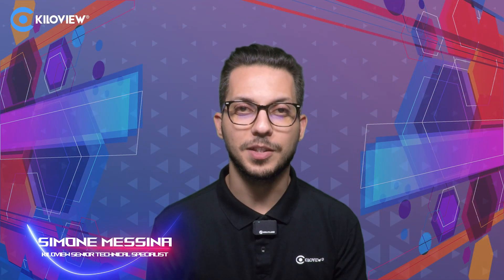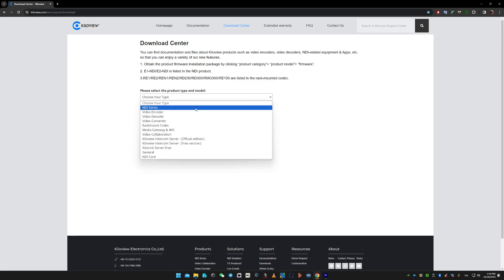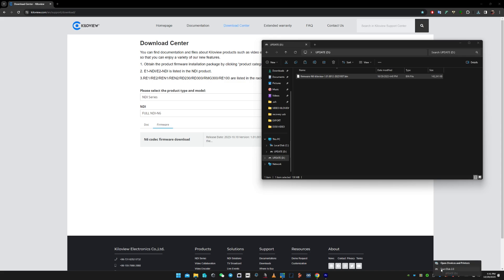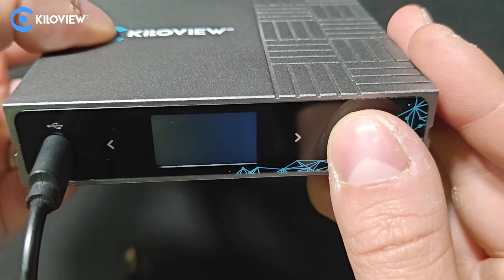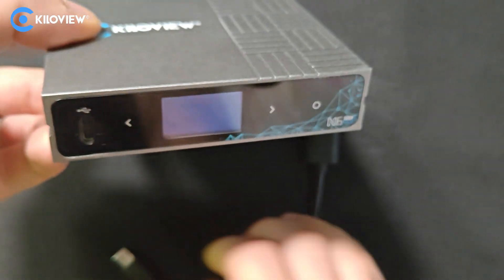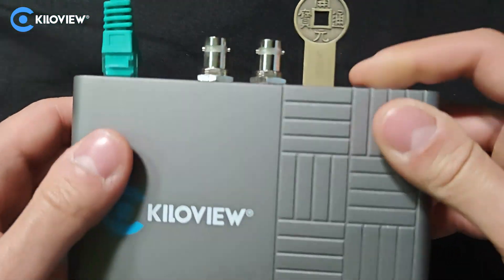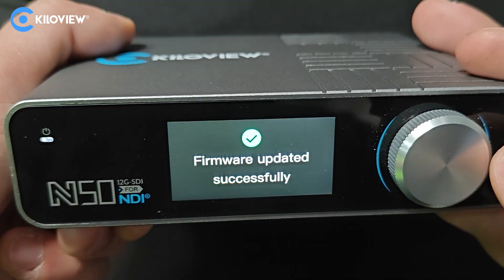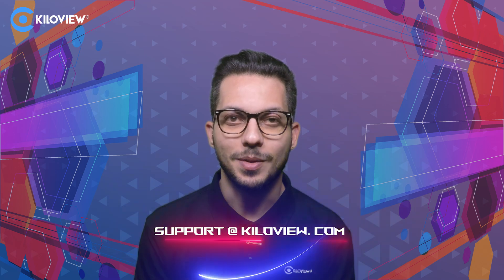USB FIRMWARE FLASH RECOVERY NEW NDI SERIES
Ready to level up your tech game? Join Kiloview's Simone as he breaks down the essentials of firmware downgrading and recovery. From legacy devices to the latest NDI series, he will got you covered with practical insights and tips. Don’t let outdated tech hold you back—watch now and unleash your device’s full potential!